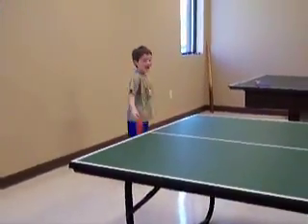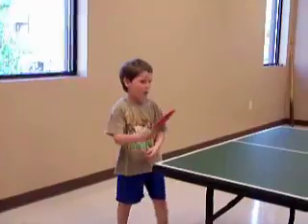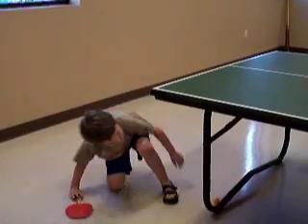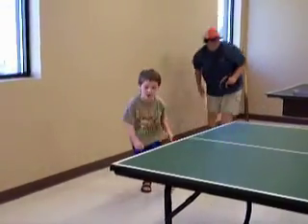JBearJr Learns to Play Table Tennis